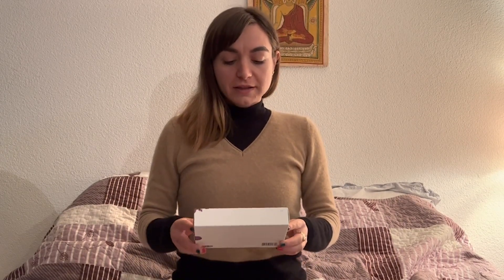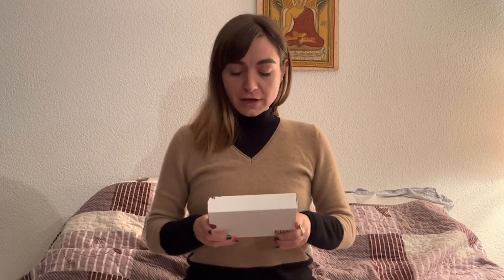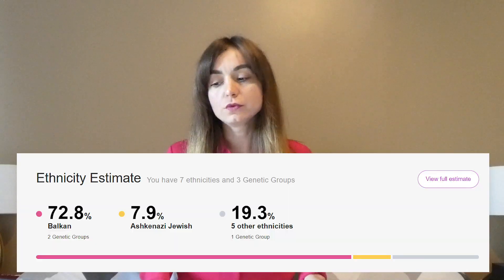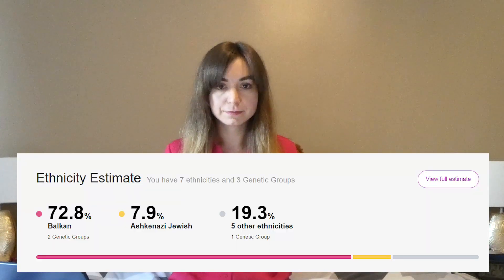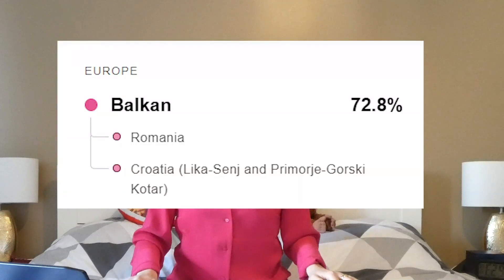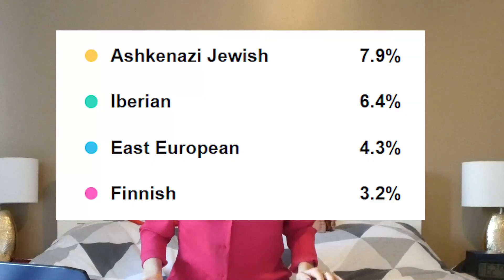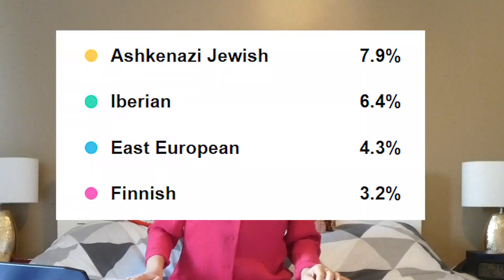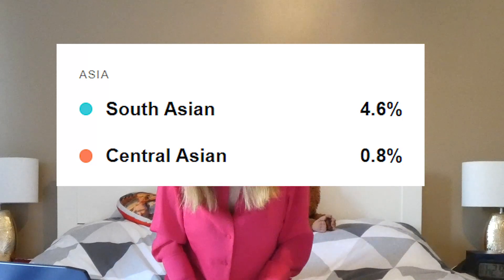MyHeritage DNA: unboxing + result [CC EN]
In this video I'm showing you step by step how to send your DNA sample to MyHeritage company and the result I've gotten from them.